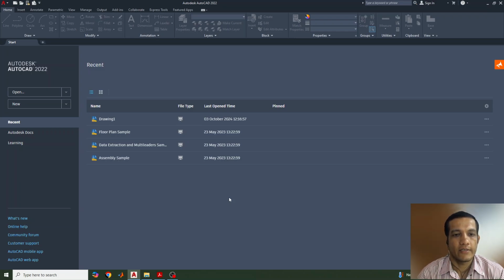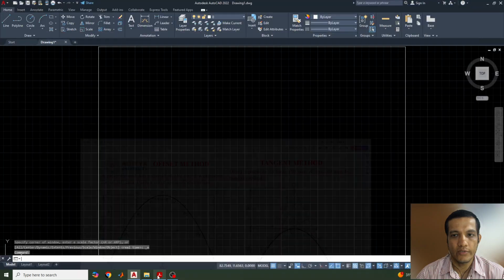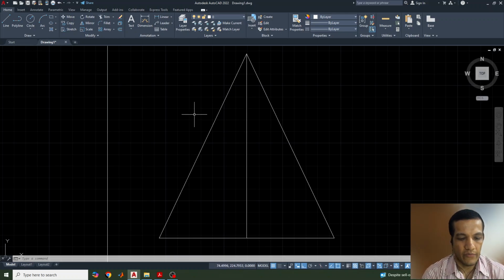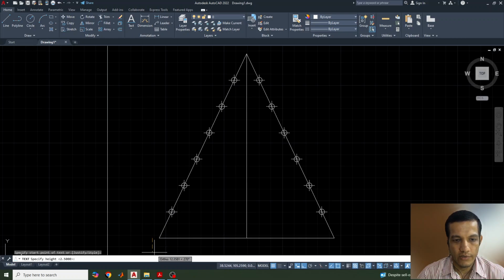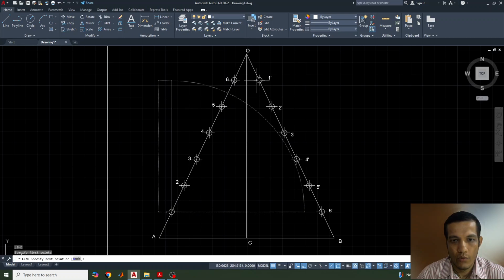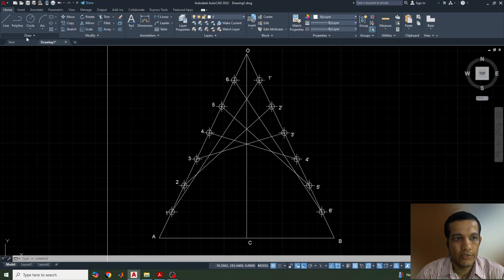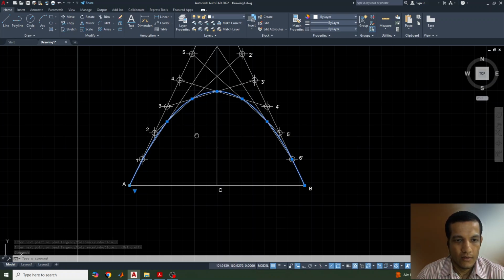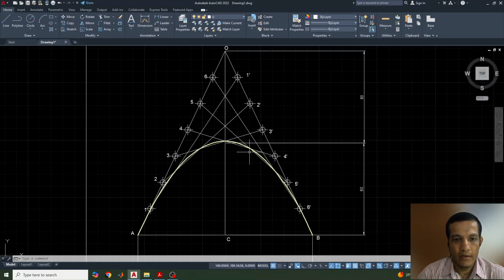Lecture 29 Parabola by Tangent Method in AutoCAD Engineering Graphics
A detail explanation given on how to draw Parabola by Tangent Method in AutoCAD.